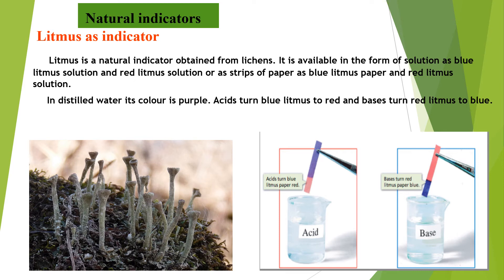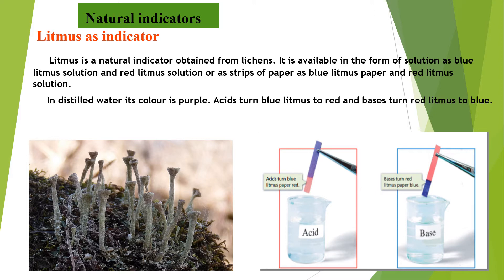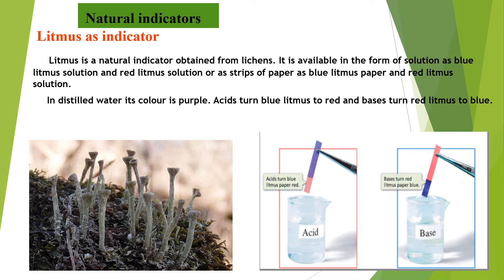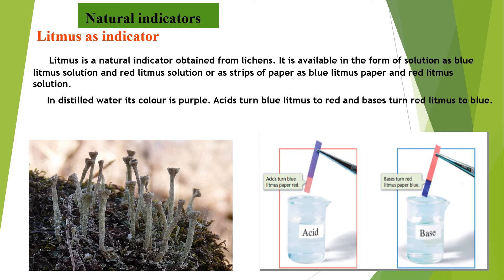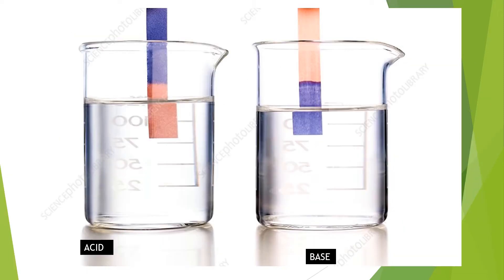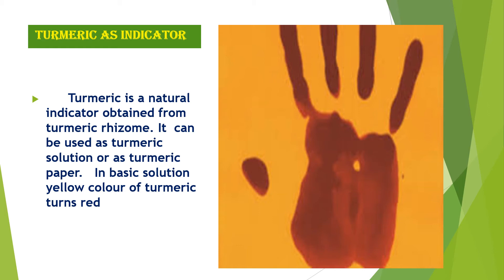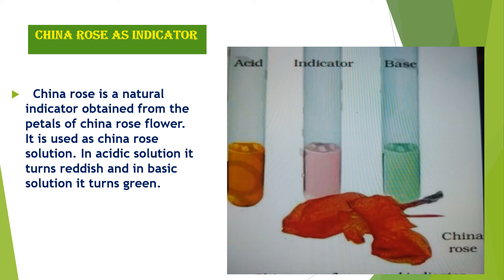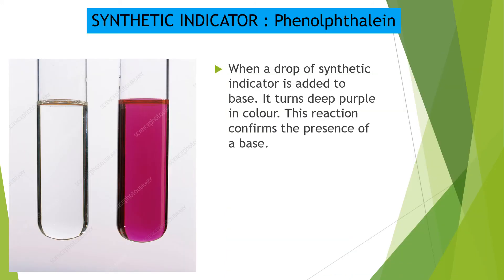Acids, bases and salts